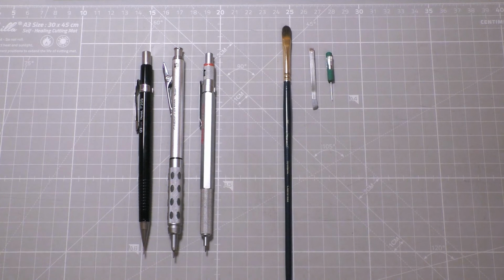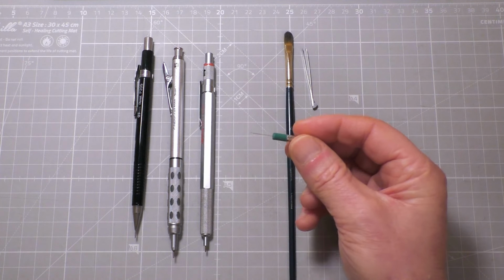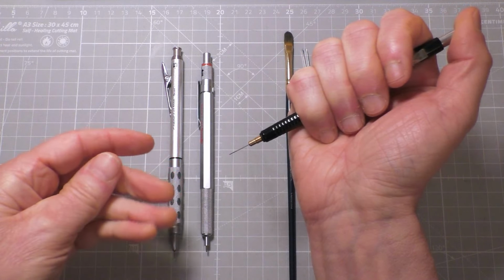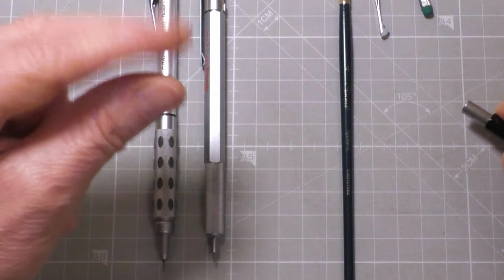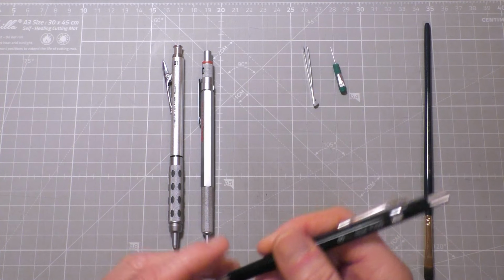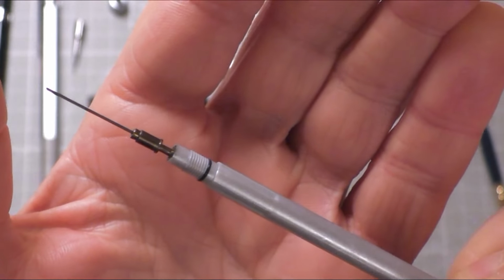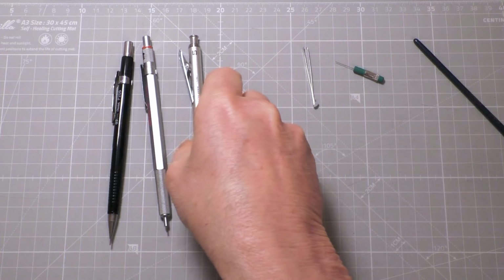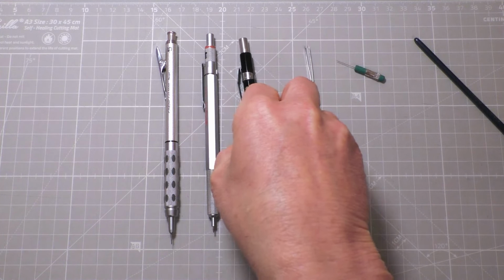How To Repair Mechanical Pencils - Fix Lead Slipping & Blockages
How to easily fix lead slipping & blockages in mechanical pencils, two very common problems that are simple to fix.

Amazon UK,
Pentel Graphgear 1000, GREAT DEAL!
Pentel Graphgear 500,
Steadtler 925,25-05,
Staedtler 925,25-20,
Pentel p205,
Pentel p200 set of 4,
Rotring 600
Rotring rapid pro
Rotring 500

Amazon USA,
Pentel graphgear 1000,
Pentel graphgear 1000 full set,
Petel graphgear 500,
Pentel graphgear 500 full set,
Pentel p200,
Steatdler 925,25-05,
Staedtler 925,25-20,
Rotring 600
Rotring 500
Rotring rapid pro